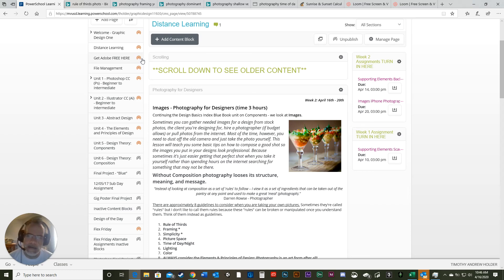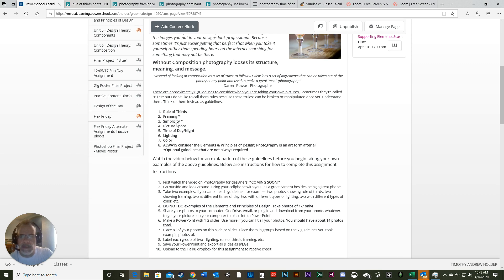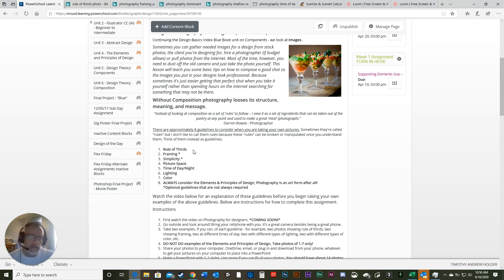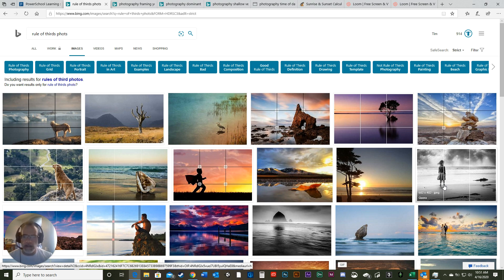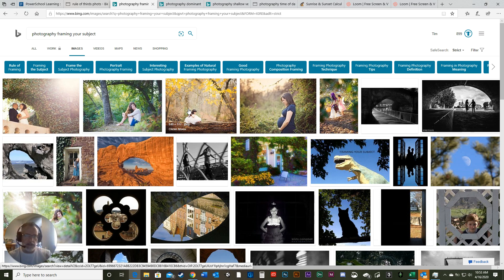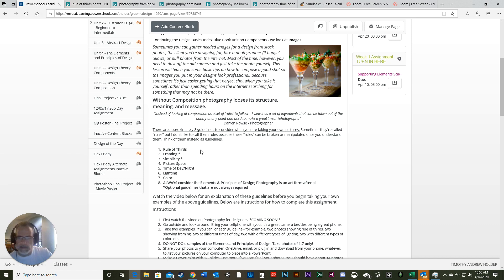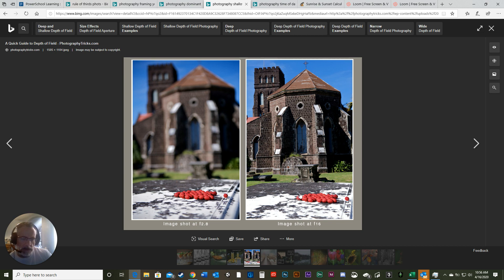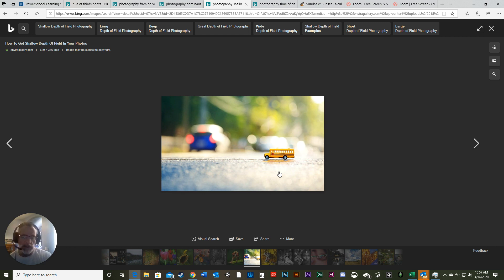Images - Photography for Designers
A small video lesson covering practical methods for taking your own photos for your designs